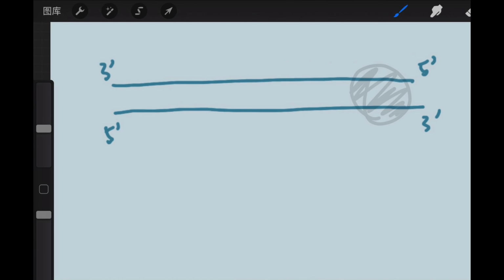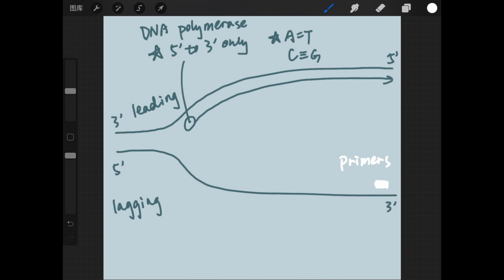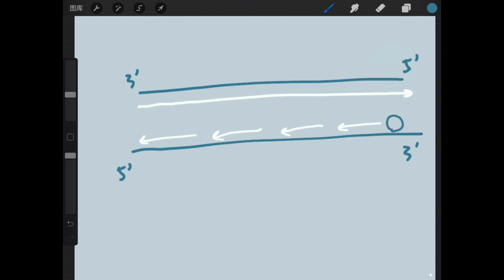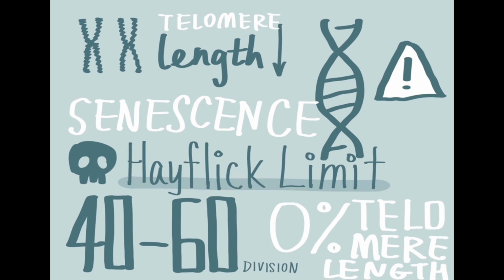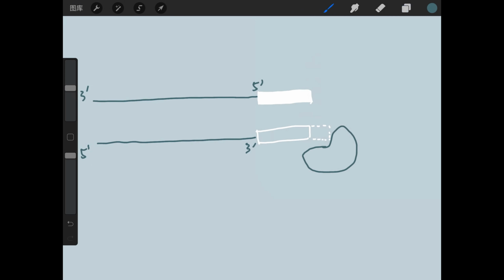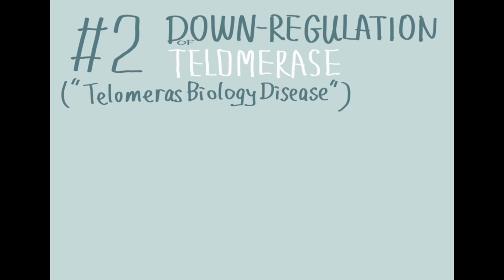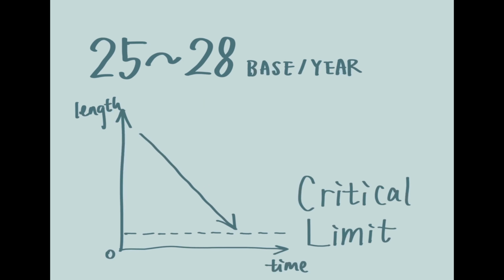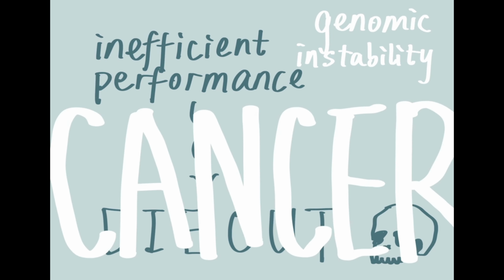Telomeres, diseases, and aging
By Christina and Elena.